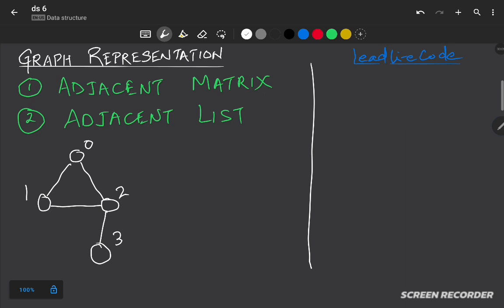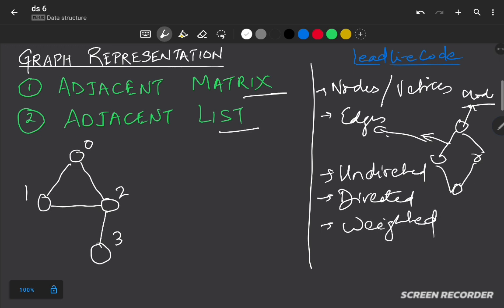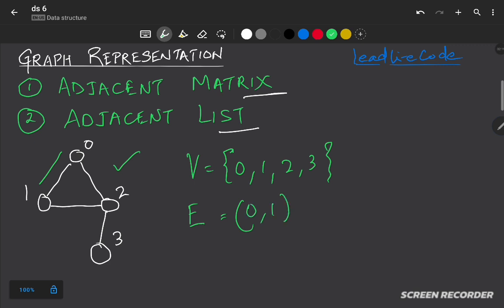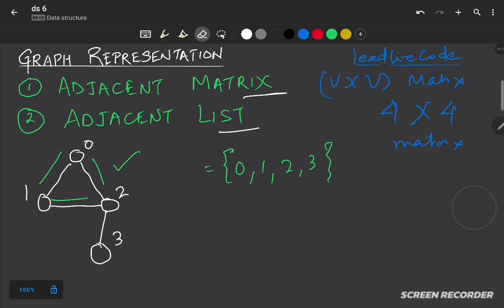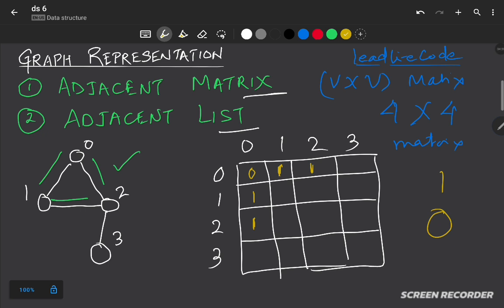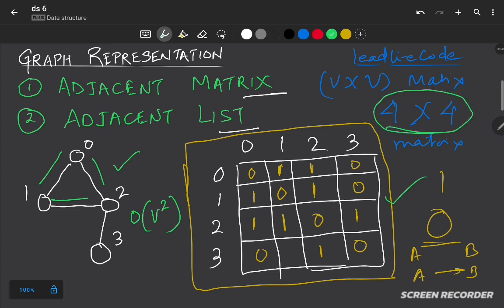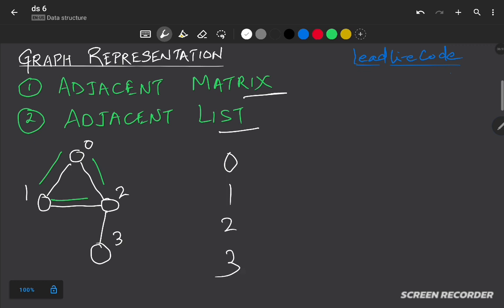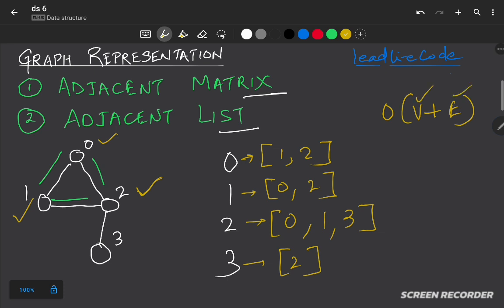Data Structure series - DS 6 | Graph representation | Adjacent Matrix & List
This is the 6th session on Data Structure Series which explains about Graph Representation techniques - Adjacent Matrix and Adjacent List.